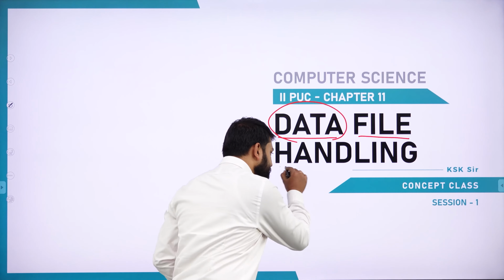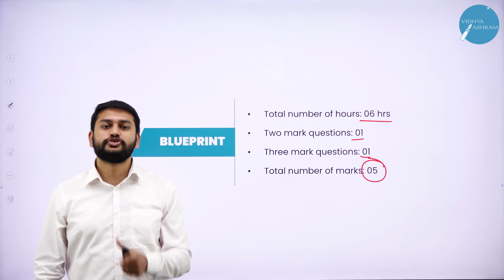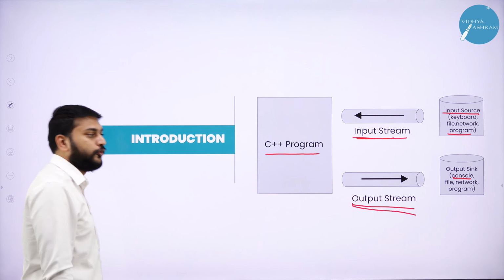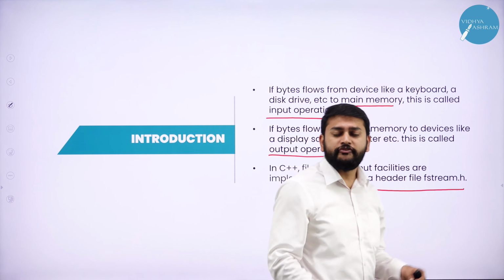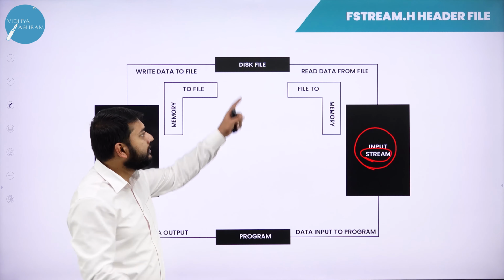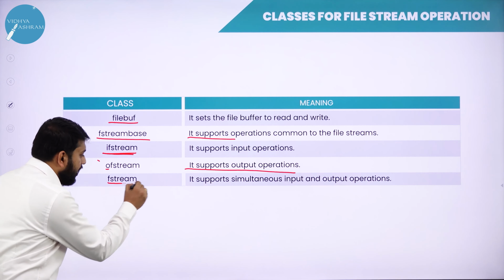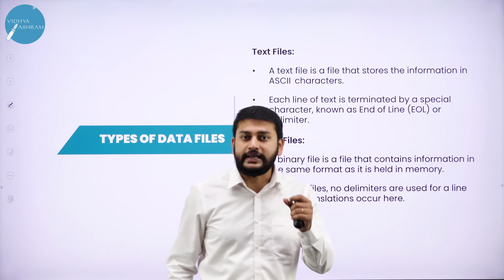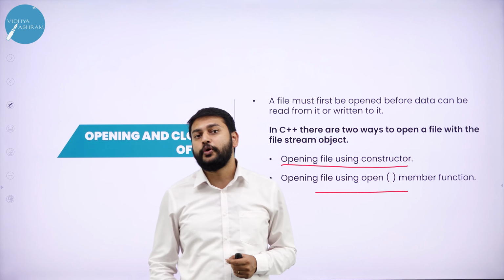DAY 33 | COMPUTER SCIENCE | II PUC | DATA FILE HANDLING | L1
Class : II PUC
Stream : SCIENCE AND COMMERCE
Subject : COMPUTER SCIENCE
Chapter Name : DATA FILE HANDLING
Lecture : 1